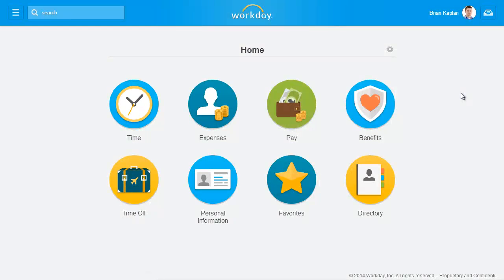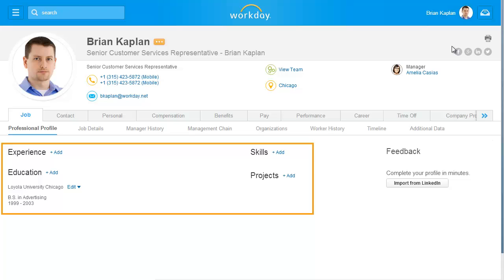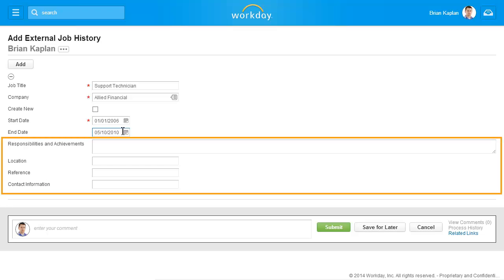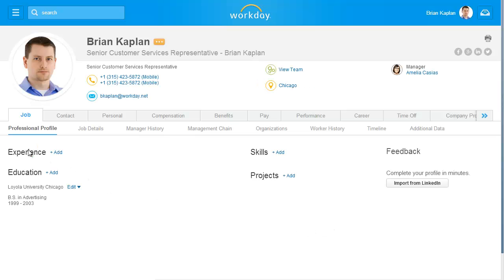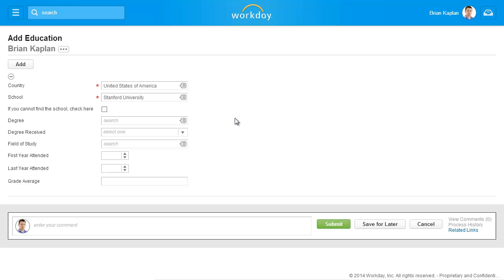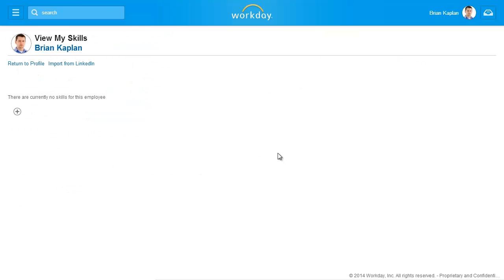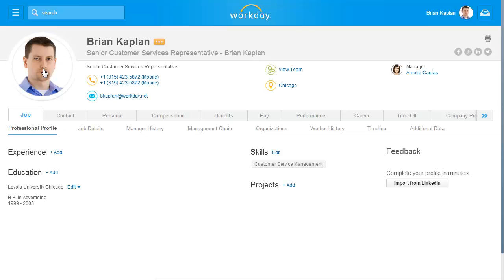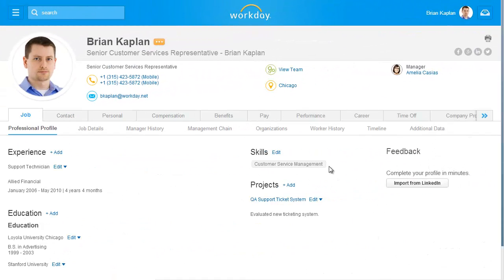Add and Edit Your Professional Profile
Video AddEditProProf 23 - Add and Edit Your Professional Profile